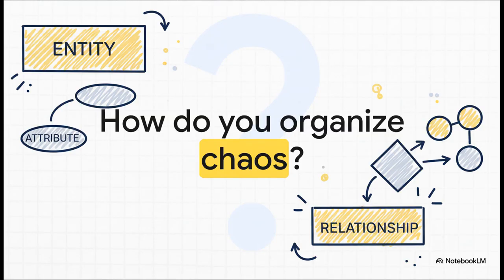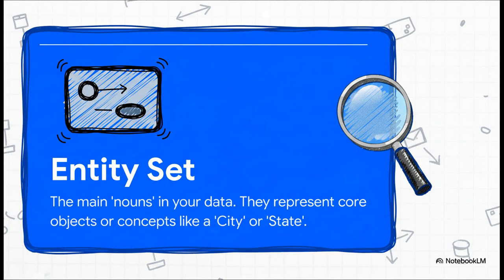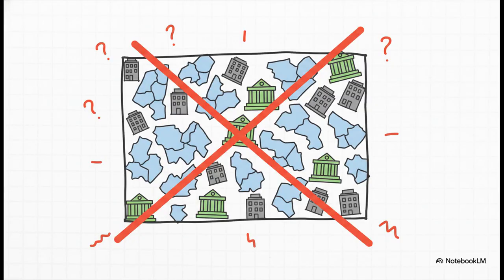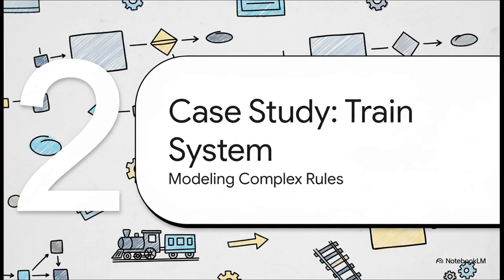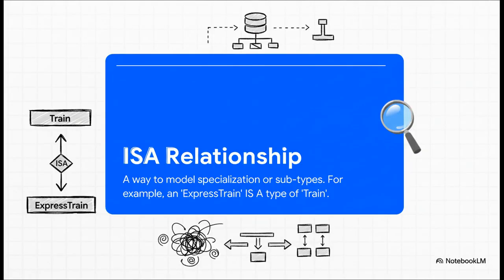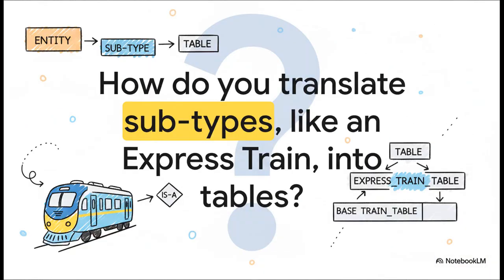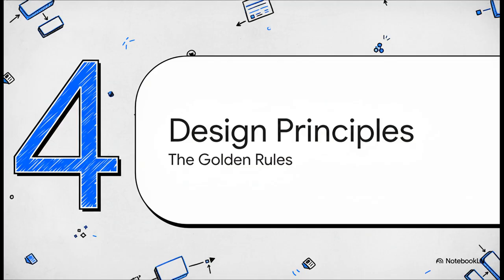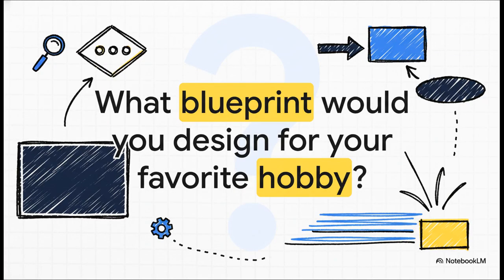Database Systems: 5-The Blueprint for Data